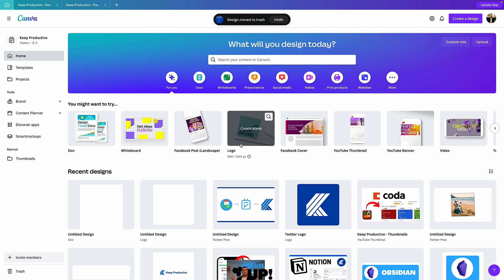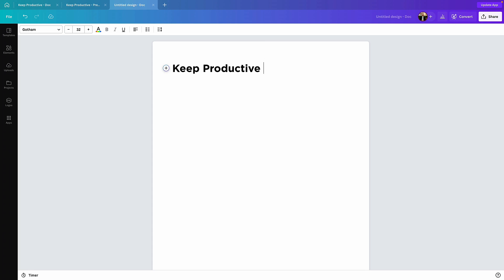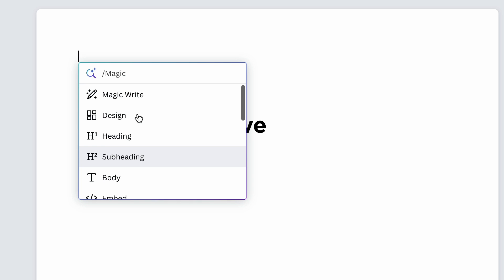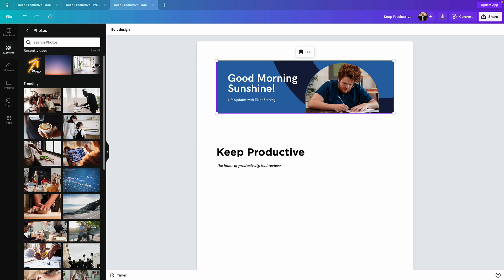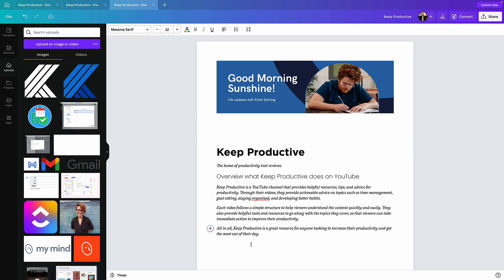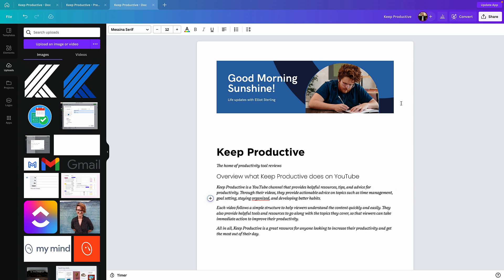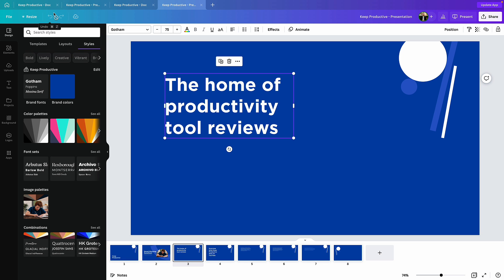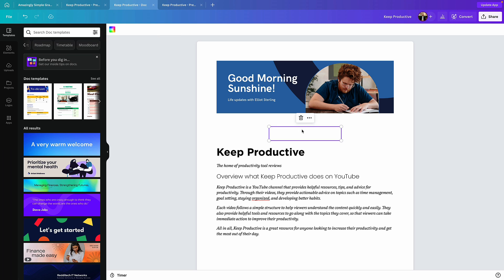Beginner's Guide to Canva Docs: Get Started!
Stop doing busywork! Try Bento Focus Find the best productivity tools with our Canva Documents is a new layer to Canva allowing you to create Google Documents type experience inside of Canva, convert them into presentations and also using Magic Write for AI writing.

💨 Carbon Ofset: Keep Productive offsets carbon with Bulb and currently is a small team consisting of long-time friends of 25 years - Francesco (host) and Steve (editor). Find the perfect productivity tools with Tool Finder
POPULAR TOOLS